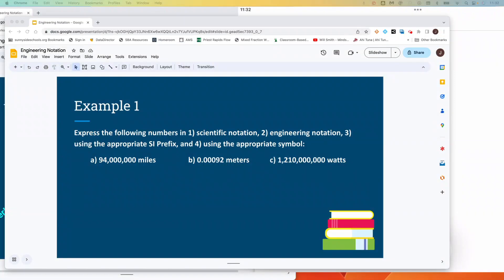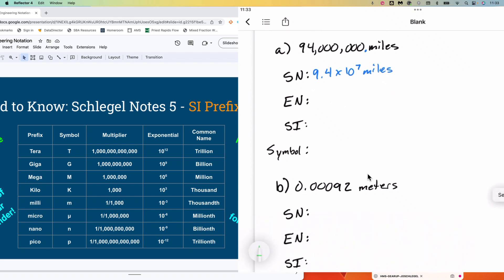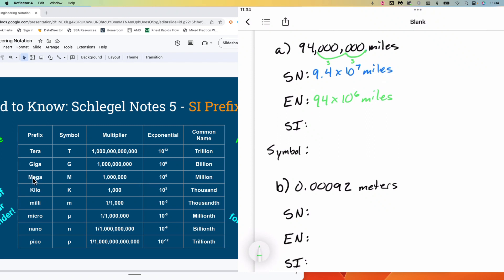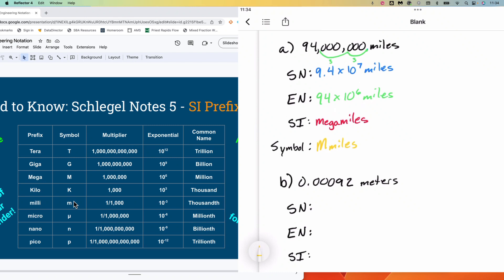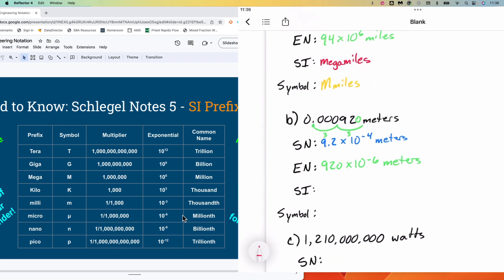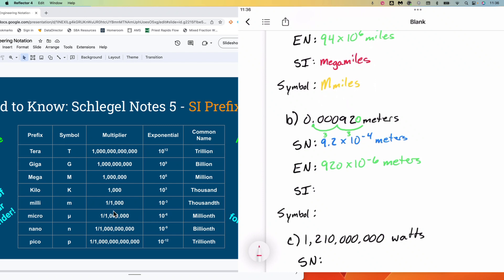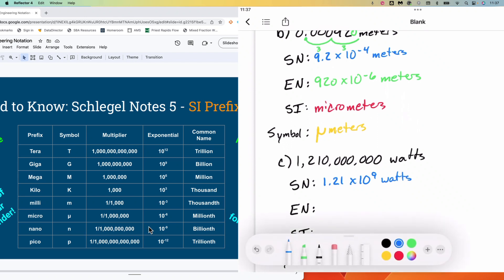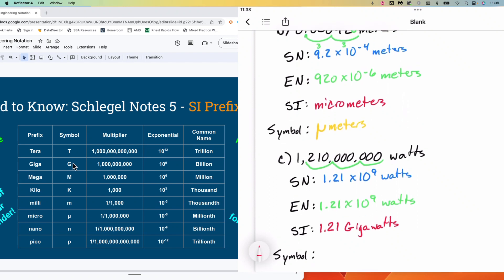Untitled: May 9, 2023 11:38 AM